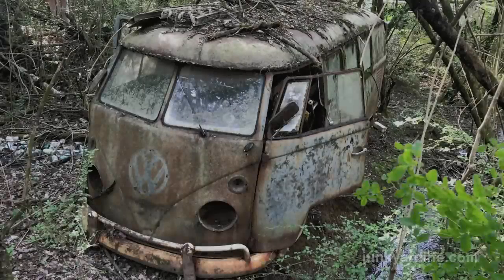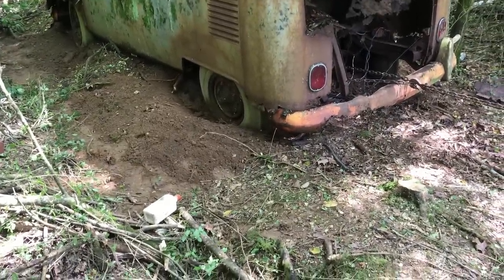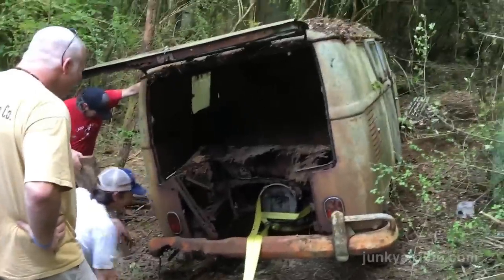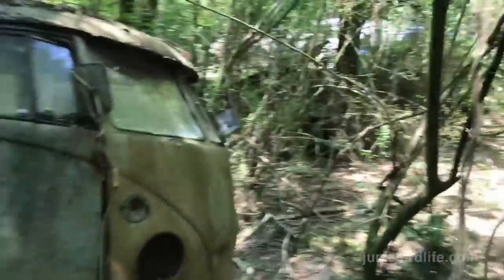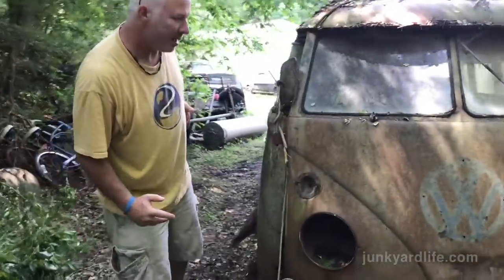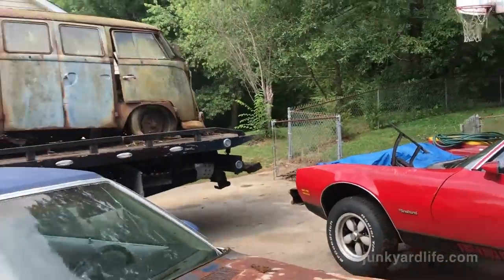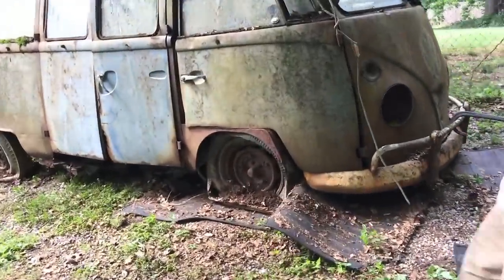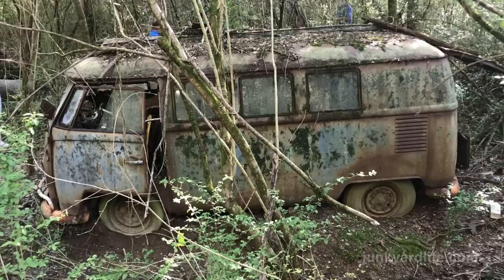1965 VW Kombi Rescue in Alabama woods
Rescue the junkyard 1965 VW Kombi bus that was parked in the Alabama woods before it was 10 years old. Serving duty as a little girl’s shiny blue playhouse before the rust found residence. Years later, it became a makeshift storage building, home for discarded lawn mower parts and bushels of aluminum cans. Planted in a low spot between two hills, the castoff, split window bus was a landmark. Now, 44 years later, the Dove Blue Volkswagen Transporter is on the road to a new life. A Junkyard Life. Follow along as we dig out this icon from the woods after 44 years of neglect.

1965 VW bus dig team: Jody Potter, Kevin Thomas, Steve Thomas, Joe Potter, Ron Kidd, Keith Lively.

Narrated by Jody Potter.
Video by Jody Potter and Joe Potter

Like to read? Full story on Junkyard Life

See more from our Junkyard Life Rusty Gold Rescue Team! We are always hunting old cars and stories from the cool people who keep the world from becoming boring. Junkyard Life: The Story Beneath the Rust.